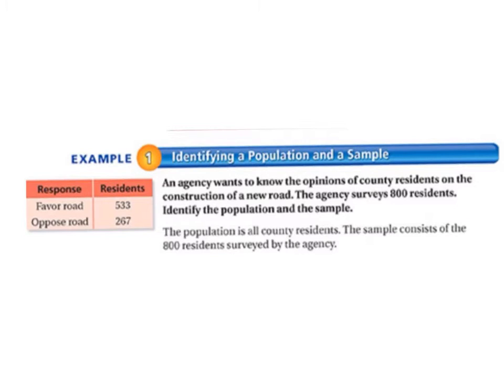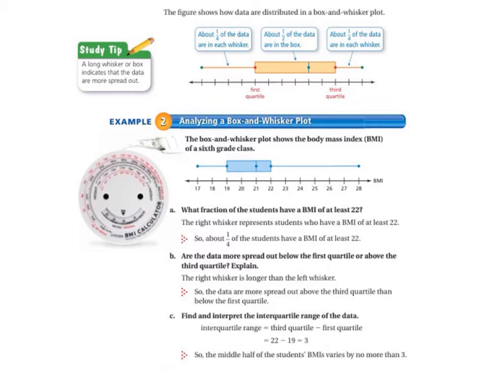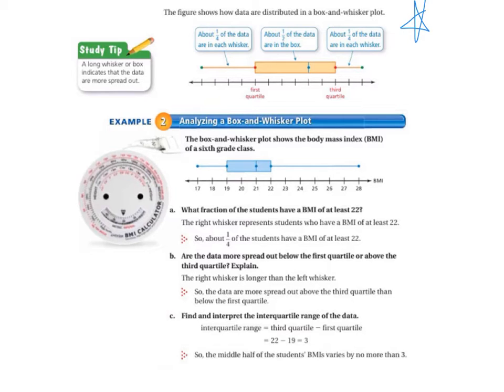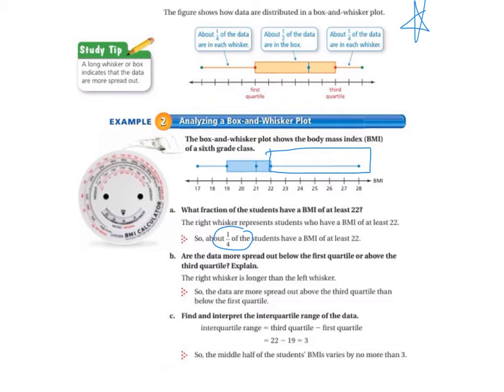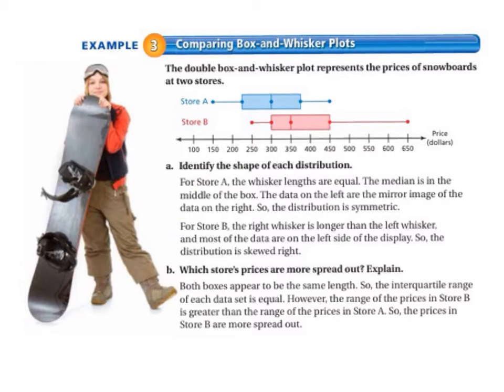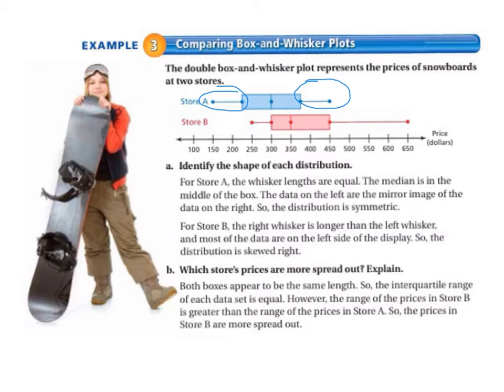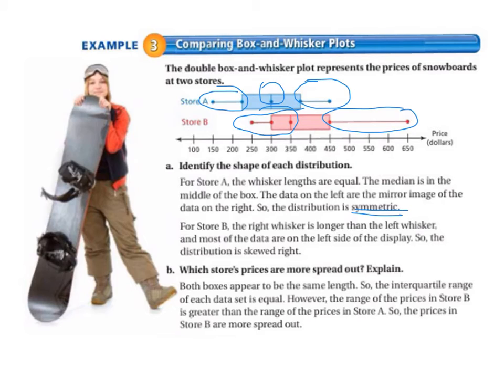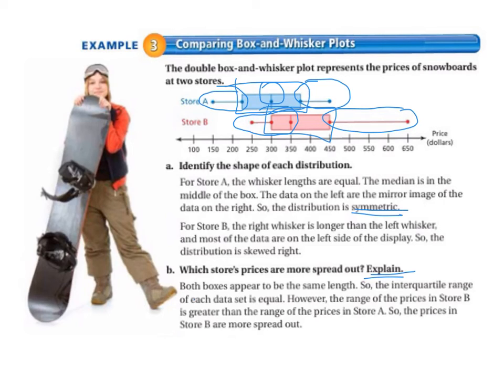big ideas grade 6 10.4 lesson